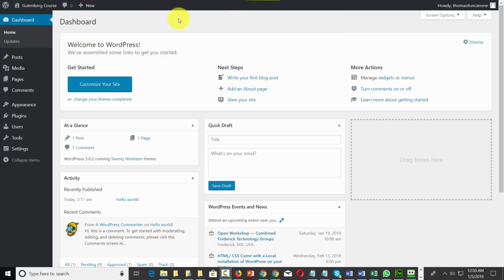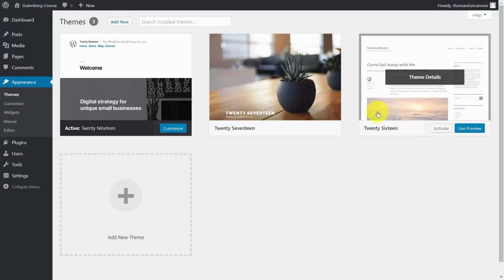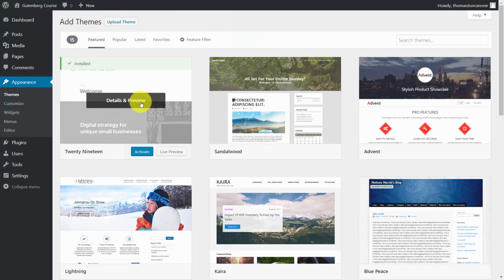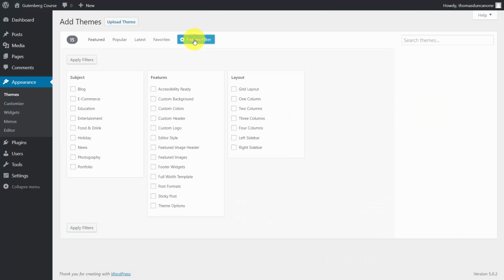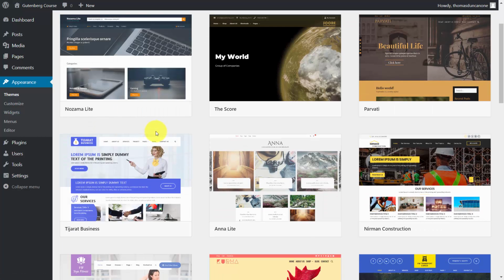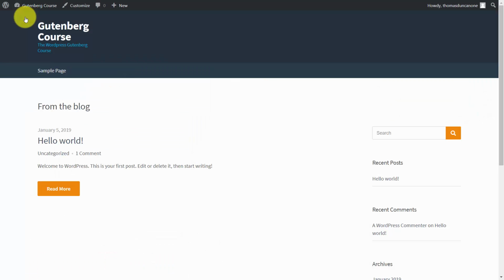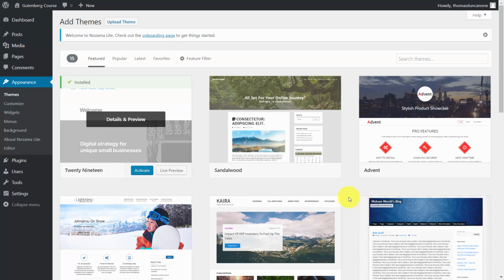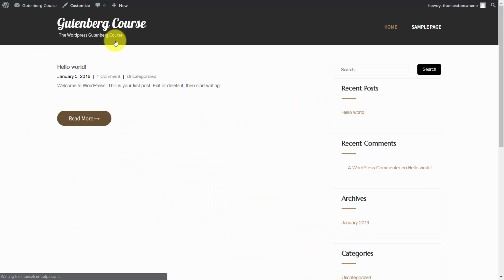Gutenberg WordPress Tutorial - Finding Compatible Themes